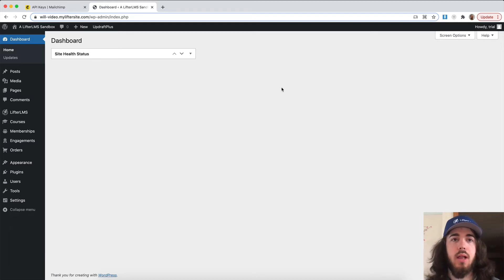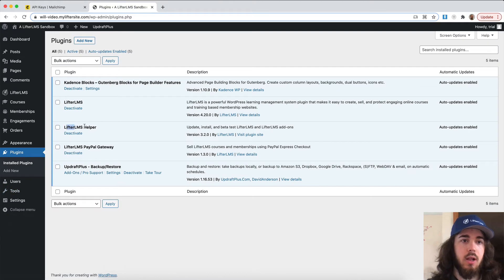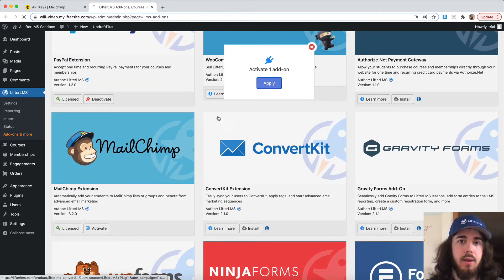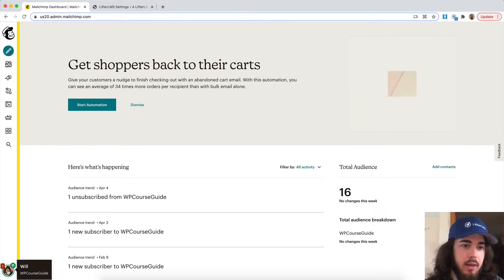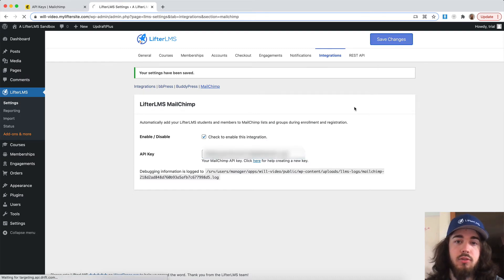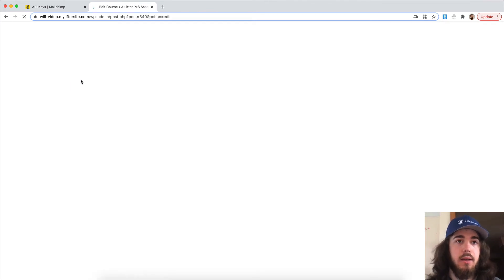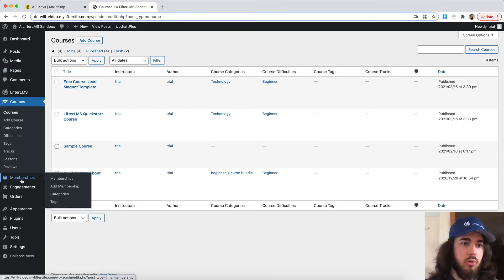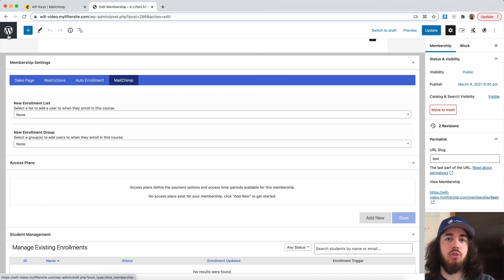How to Use The LifterLMS MailChimp Extension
In this video, Will Middleton from the LifterLMS team shows how you can connect and activate the LifterLMS + MailChimp extension in order to add users to your MailChimp lists or groups when they enroll in a course or membership.

If you have seen the LifterLMS Helper video for adding in your license key, check it out